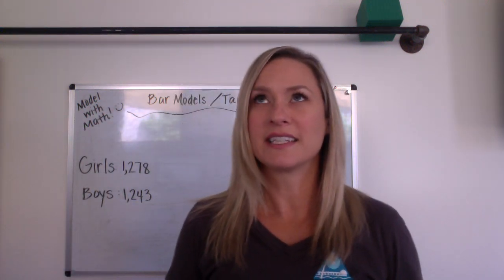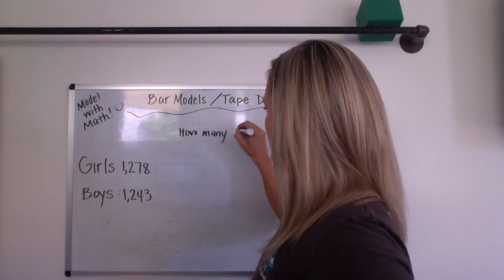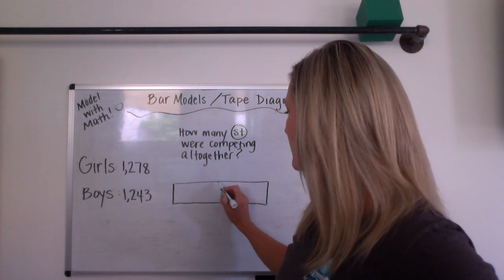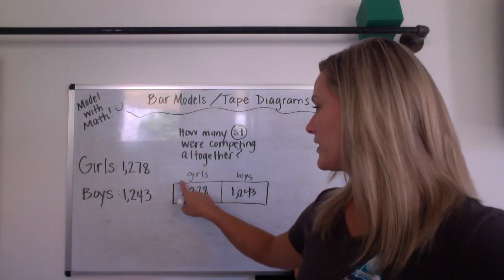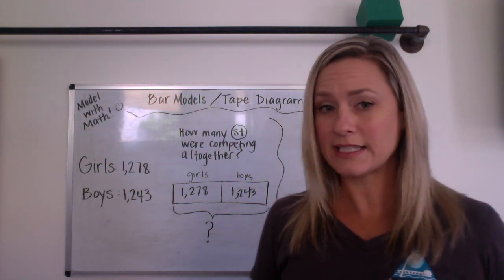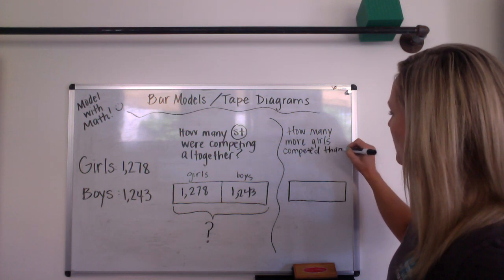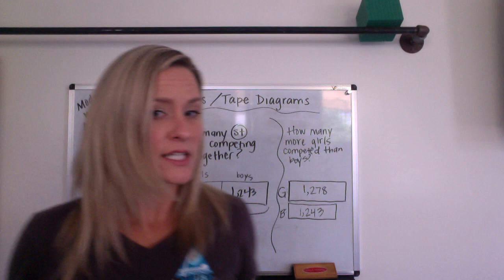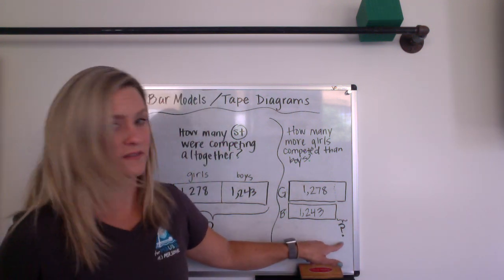1.8 How to Set Up Bar Models (4th Grade)